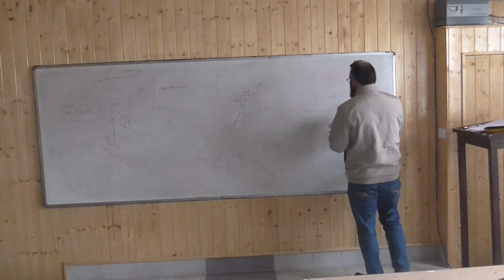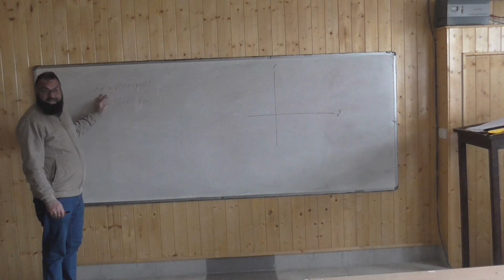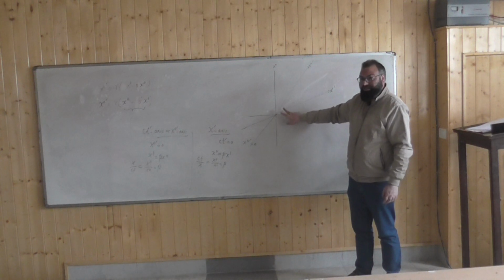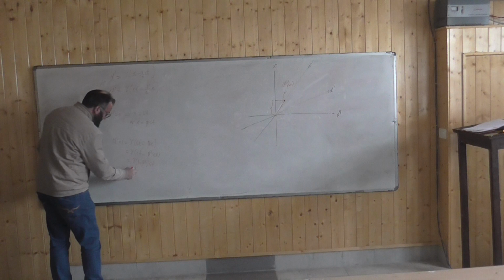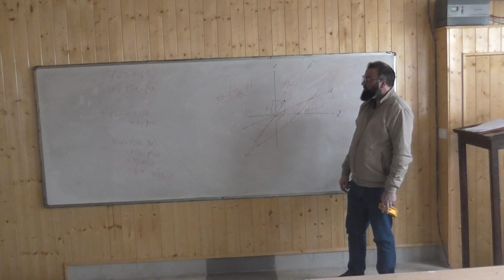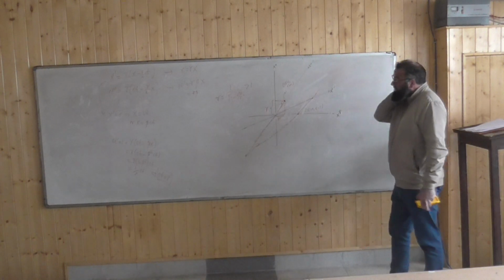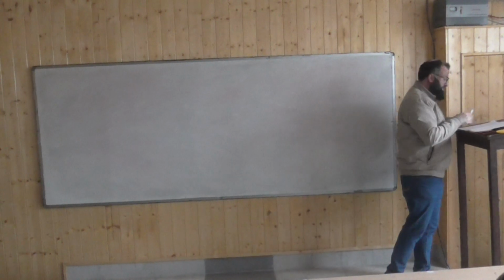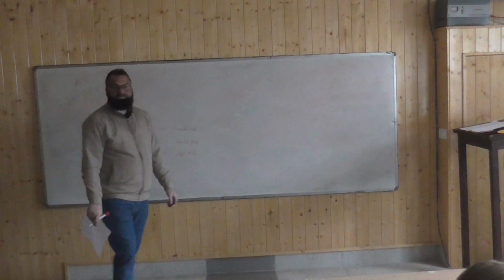Lec10.2 Electrodynamics | Space Time Diagrams | Dr.Muzzafar lone | Dpt of physics Kashmir university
Lecture 10.2 Space Time Diagrams Electrodynamics Dr Muzaffar lone Kashmir university department of physics

video courtesy@HilalAbass
topics ::
Spacetime diagrams
Special theory of relativity
Lorentz Transformation
Transformations
Theory of Relativity
Mainkowiski Space

Prof. Dr. Muzaffar lone